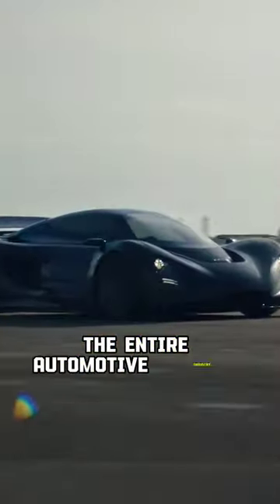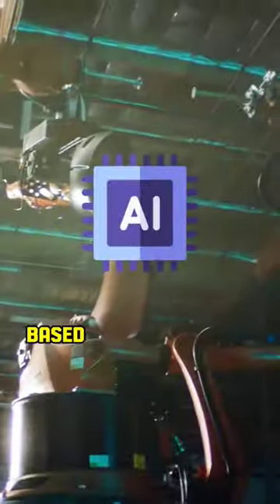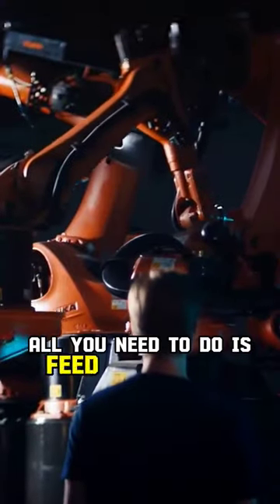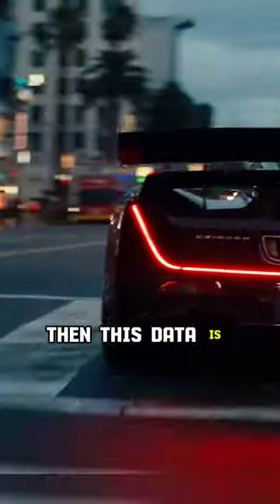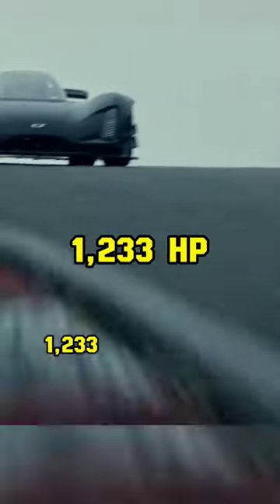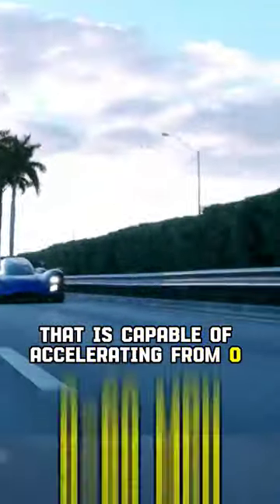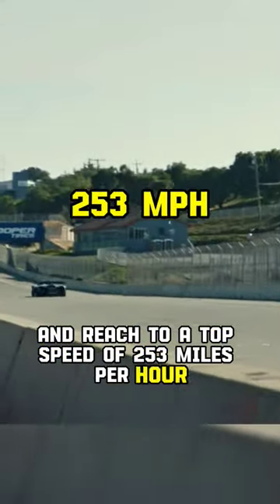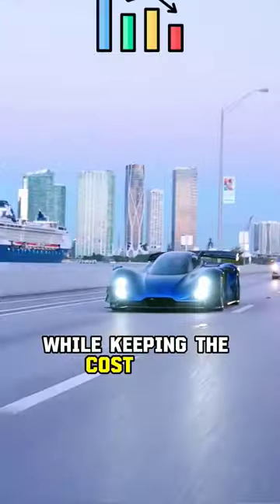World's First 3D Printed Hypercar🤯